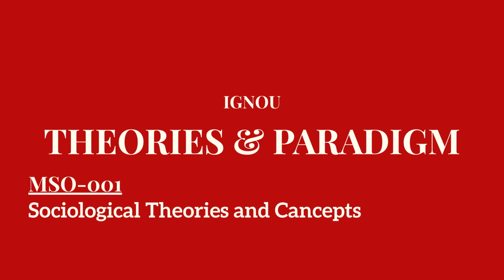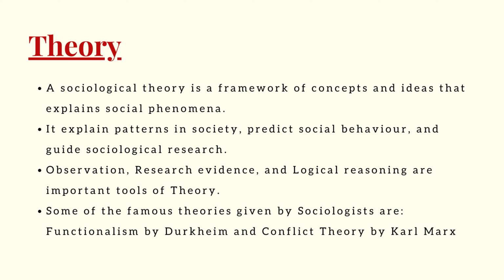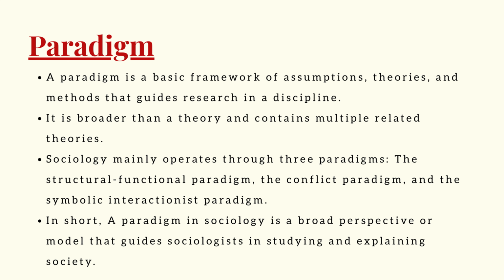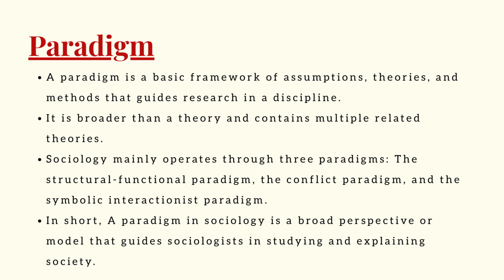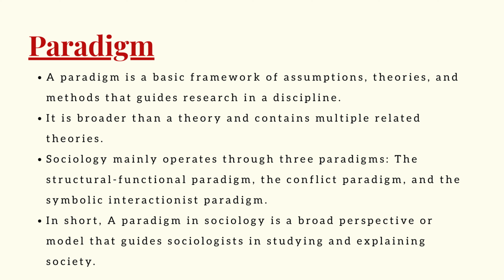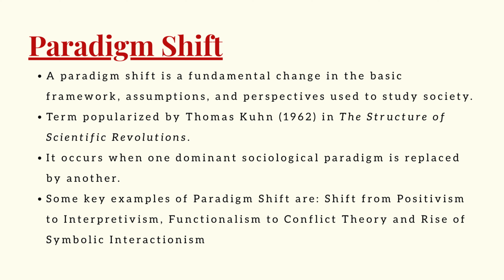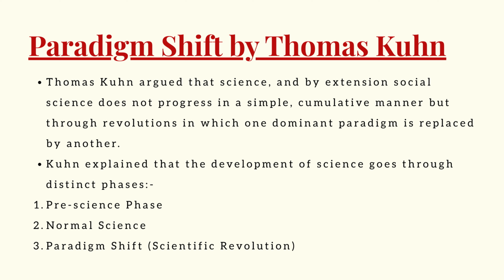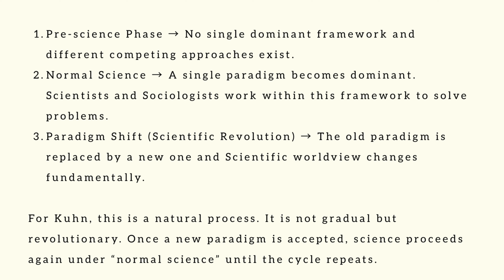Theory and Paradigm | Paradigm Shift | IGNOU MSO 001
Theory and Paradigm in Sociology | Meaning, Importance and Paradigm Shift | Sociological Theories

• What is Theory in Sociology?
• What is Paradigm in Sociology?
• Theory vs. Paradigm

Theory and Paradigm Sociology Notes
IGNOU Sociology
Sociology Classes
MSO 001
Sociological Theories and Concepts
MA sociology
UGC NET Sociology
UPSC Sociology
CUET Sociology

📌 Our aim is to make complex theories simple by using IGNOU books, easy explanations, and structured study notes.

🎓 Channel: Sociology with Mahima – Let’s Learn the Science of Society.

✨ This video is especially helpful for IGNOU MA Sociology (MSO-001 Sociological Theories and Concepts) students. But it is equally useful for UGC NET Sociology, UPSC Sociology Optional, CUET Sociology, and BA/MA Sociology learners.